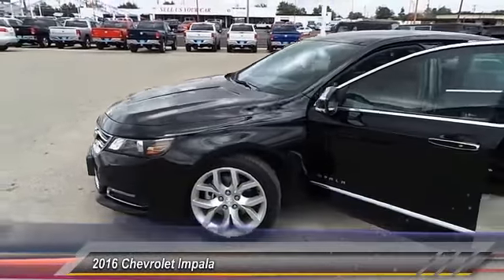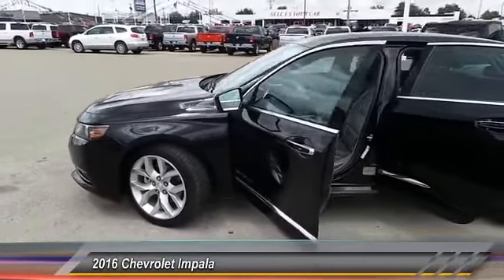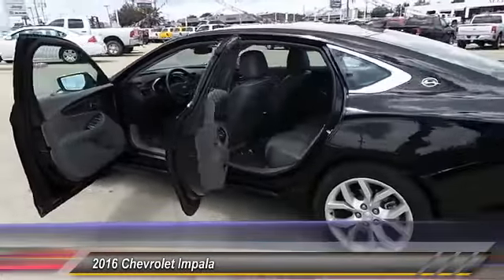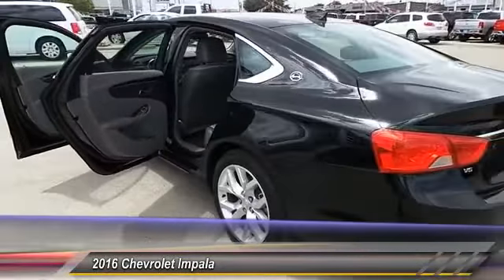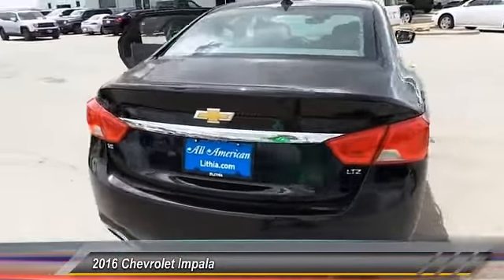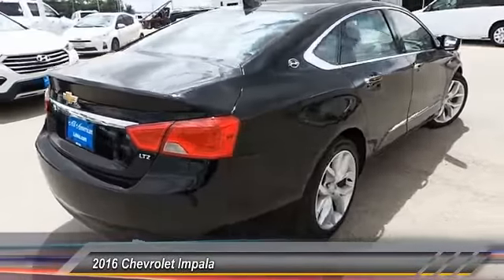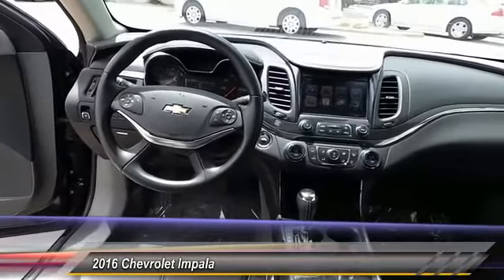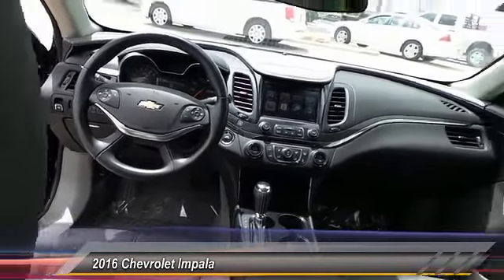2016 Chevrolet Impala Odessa TX G9135040P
2016 Chevrolet Impala 4dr Sdn LTZ w/2LZ

FUEL EFFICIENT 29 MPG Hwy/19 MPG City! Heated Leather Seats, CD Player, Satellite Radio, Onboard Communications System, Dual Zone A/C, Remote Engine Start, Back-Up Camera, ENGINE, 3.6L DOHC V6 DI WITH VARIABLE... Rear Air SEE MORE! KEY FEATURES INCLUDE Leather Seats, Rear Air, Heated Driver Seat, Back-Up Camera, Satellite Radio, CD Player, Onboard Communications System, Aluminum Wheels, Remote Engine Start, Dual Zone A/C, Heated Seats, Heated Leather Seats. Keyless Entry, Remote Trunk Release, Steering Wheel Controls, Child Safety Locks, Heated Mirrors. OPTION PACKAGES ENGINE, 3.6L DOHC V6 DI WITH VARIABLE VALVE TIMING (VVT) (305 hp [227.4 kW] @ 6800 rpm, 264 lb-ft of torque [356.4 N-m] @ 5200 rpm) (Includes E85 FlexFuel capability with (FE9) Federal emissions or (YF5/NE1 and NC7) California emissions with the Federal override only.) (STD), TRANSMISSION, 6-SPEED AUTOMATIC, ELECTRONICALLY-CONTROLLED WITH OVERDRIVE (STD), LTZ PREFERRED EQUIPMENT GROUP includes Standard Equipment, AUDIO SYSTEM, CHEVROLET MYLINK RADIO WITH 8 DIAGONAL COLOR TOUCH-SCREEN, AM/FM STEREO with seek-and-scan and digital clock, includes Bluetooth streaming audio for music and select phones; voice-activated technology for radio and phone; featuring Apple CarPlay capability for compatible phone (STD). EXPERTS REPORT Great Gas Mileage: 29 MPG Hwy. AutoCheck One Owner BUY FROM AN AWARD WINNING DEALER Call us up or stop on by! Let's face it: the car buying experience is a big decision. That is why the sales family at All American Chrysler Jeep Dodge of Odessa strives to a hassle free customer experience. Feel free to browse our new and pre-owned inventories of Chrysler, Dodge and Jeep vehicles. Our full service dealership is located in Odessa, TX, and we strive for every customer to leave satisfied! Plus TT&L and fees. Price contains all applicable dealer incentives and non-limited factory rebates. You may qualify for add